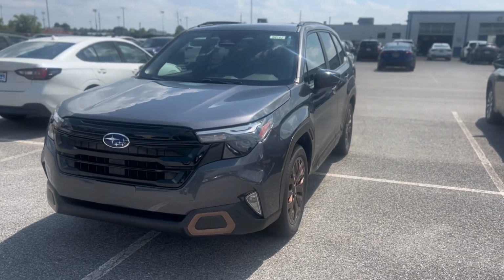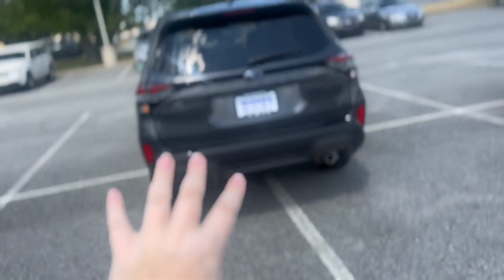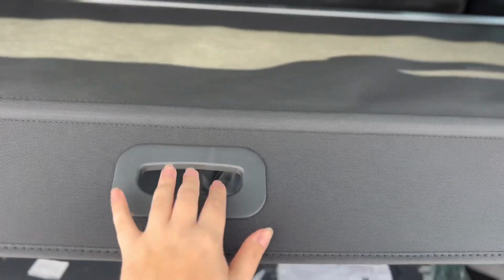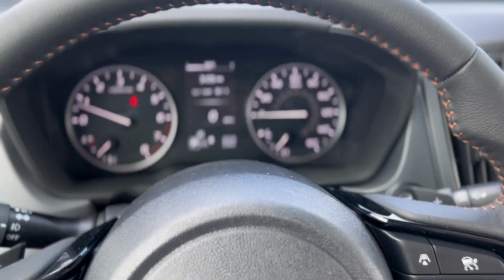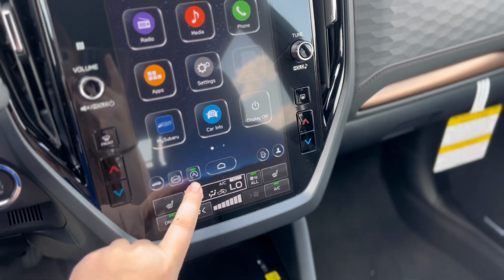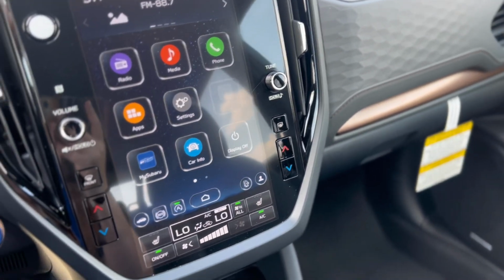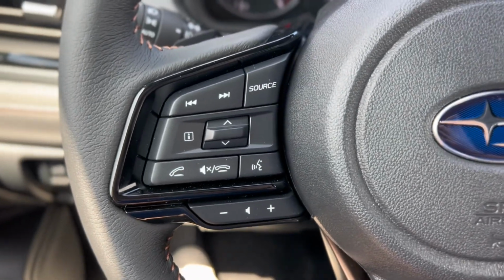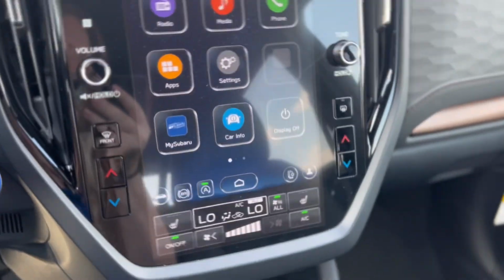2025 Subaru Forester New Features and What to Expect!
In this video, we are going over the 2025 Forrester. We'll take a look at the exterior, the interior, and some exciting new features. Thanks so much for your support!